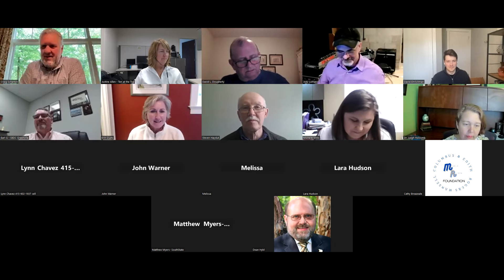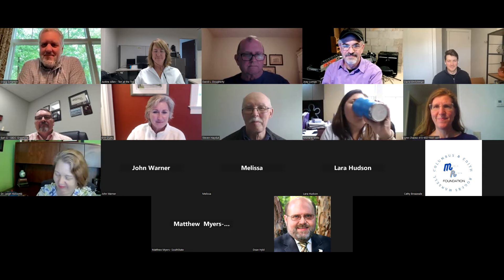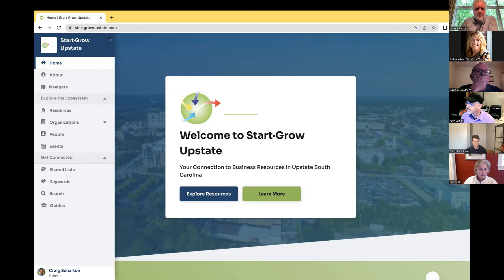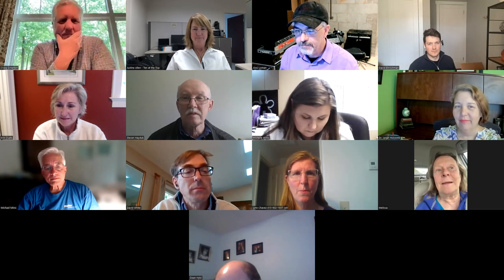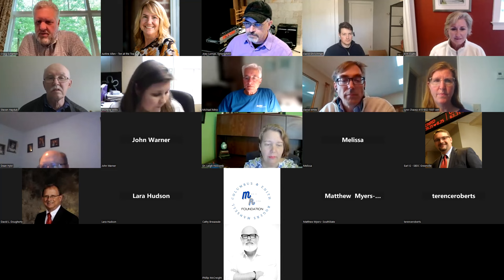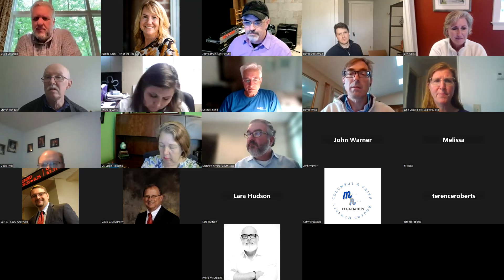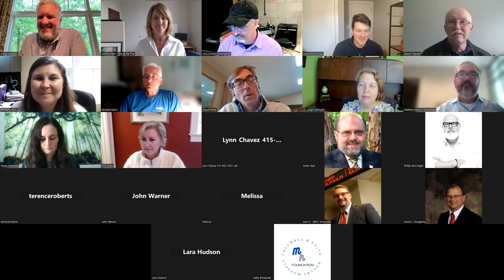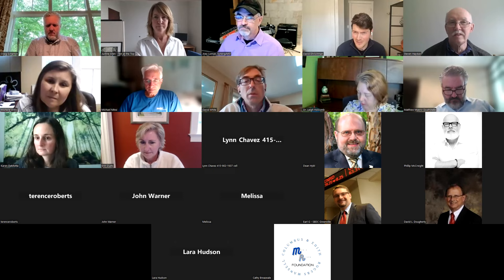Upstate Entrepreneur Ecosystem Quarterly Meeting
David Ehrlichman, author of impact networks shared tips on building a healthy entrepreneurial ecosystem.